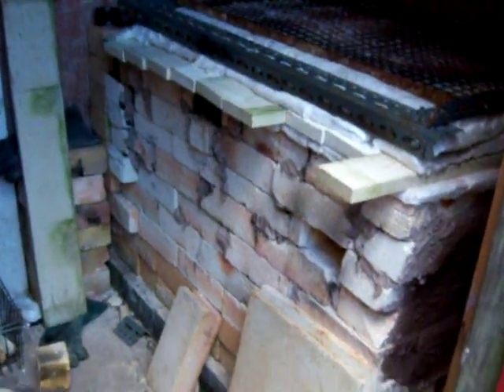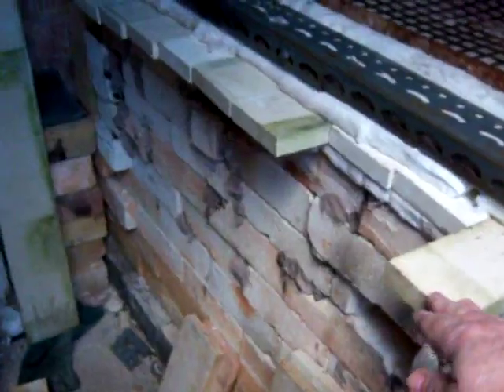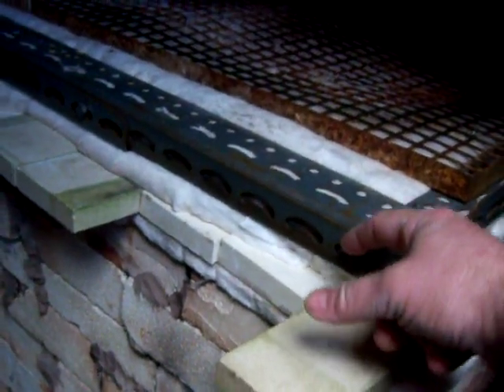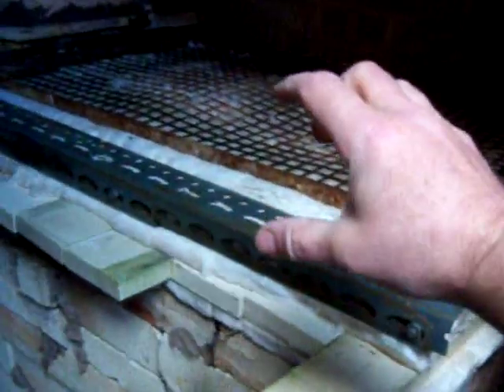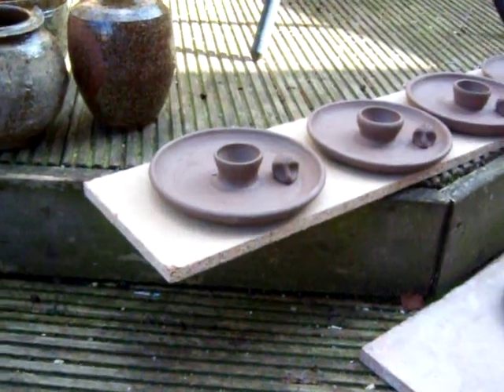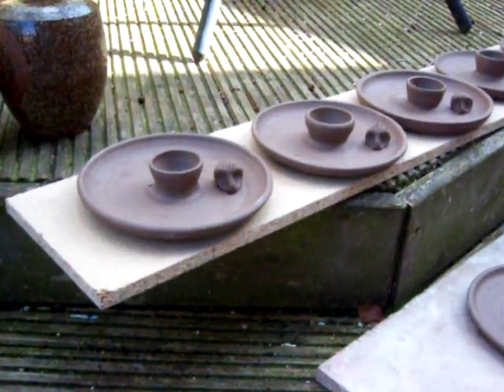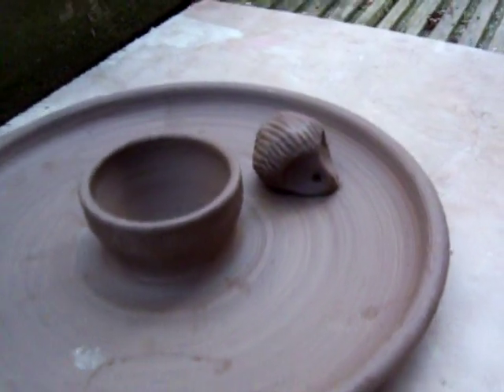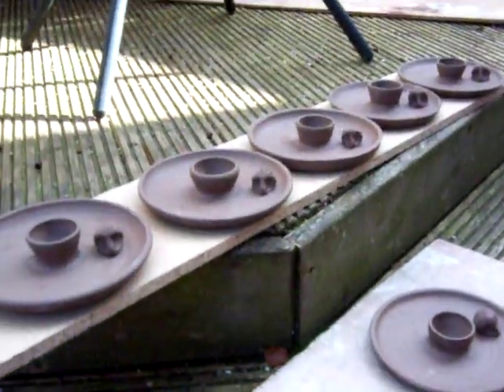kiln update and a few hedgehog plates